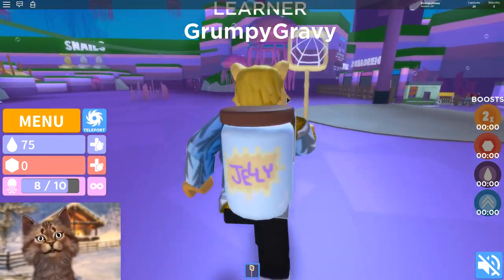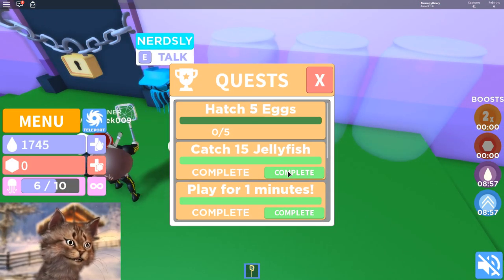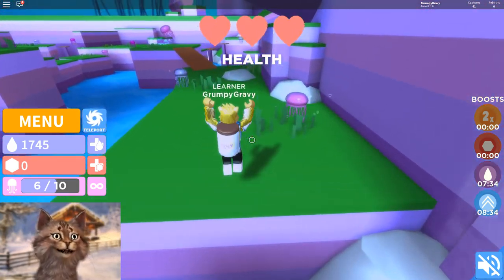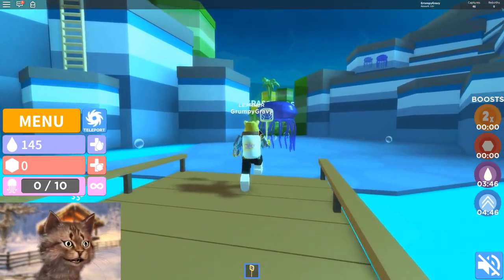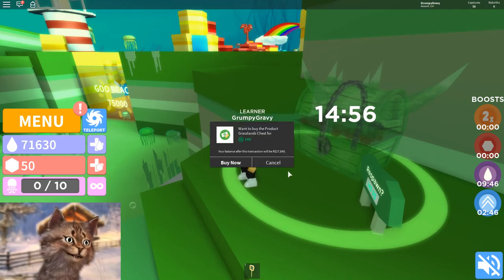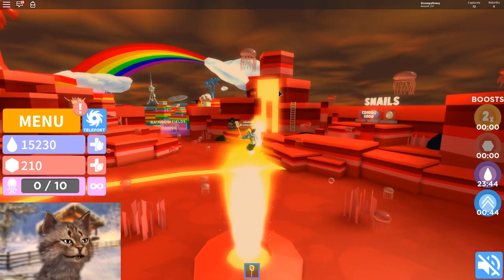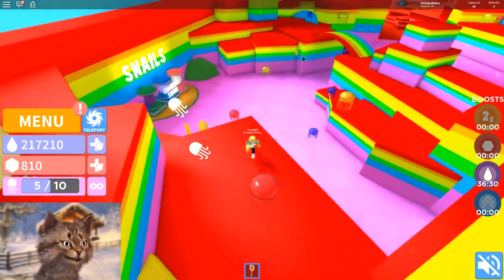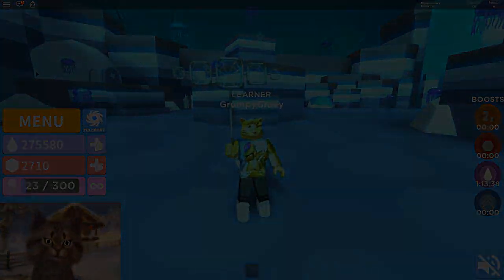Over 1,000,000 Jelly in Roblox JellyFishing Simulator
Today we check out a game called jellyfishing simulator on roblox. The game is like the show spongebob and we are out in the field catching jellyfish and selling them for jelly

Gravycatman